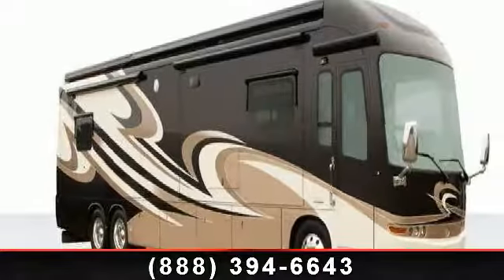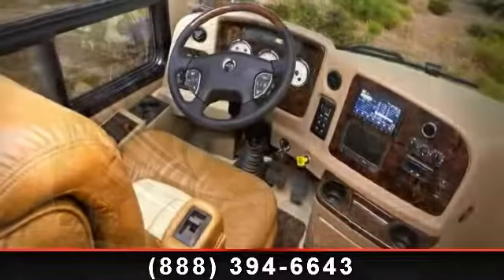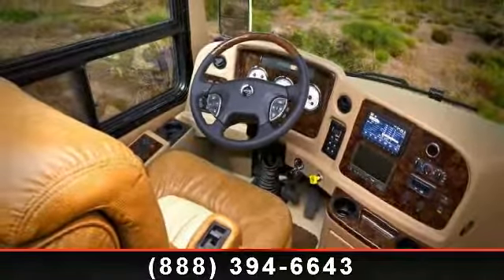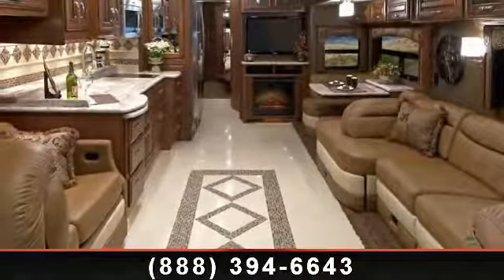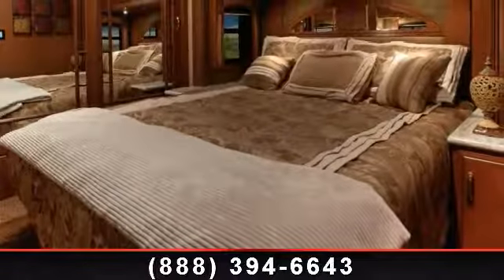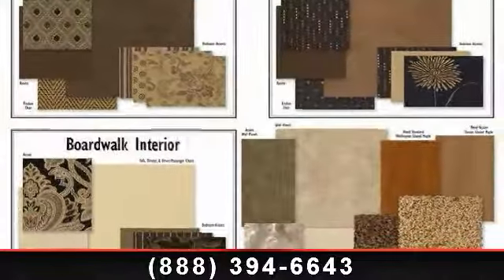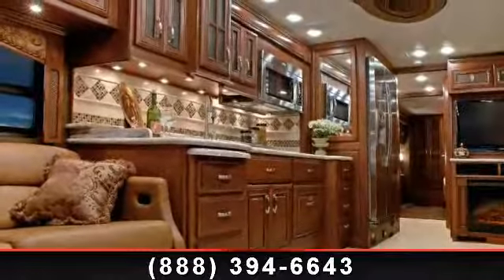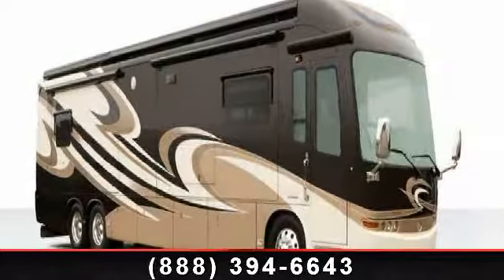2014 Entegra Anthem - Colerain RV - OH, IN 45251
For Sale in: OH, IN

Live richly in this luxurious 2014 Entegra Anthem 42DEQ. Featuring 42 feet of lenth, this new Class A diesel motor home features a kensington place interior decor, huge quad slide outs, a large sectional sofa in the front, double sinks in the separated bath, a king bed master, black out shades, and elegant lighting throughout!\r\n\r\nThe Entegra Anthem coach is the quietest-riding, and best-handling motor coach you will ever experience. , OPTIONS FOR THIS UNIT INCLUDES:\r\n\r\nA/C, 15,000 Btu W/Heatpump (3),\r\nAwnings, \r\nIntegrated(2) W/LED Light,\r\nWindow Awnings,\r\nSolid hardware cabinets,\r\nSide and rear camera,\r\nSolid surface countertop,\r\nDishwasher,\r\nDrawer entertainment center,\r\nGenerator,\r\n12,,500 watt diesel GPS navigation,\r\nMattress, sleep number king,\r\nMicrowave,\r\nConvection stainless steel,\r\nRange, 2 burner electric cooktop,\r\nRefrigerator, ss w/icemaker,\r\nDay/night power shades,\r\nStereo, home theater system,\r\nTV, Led living area,\r\nTV,Led 32\...read more